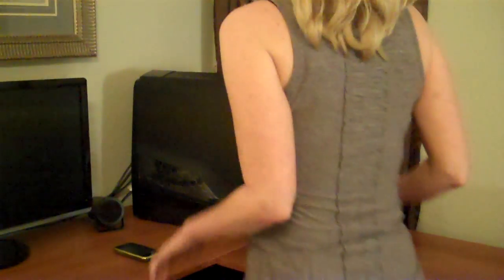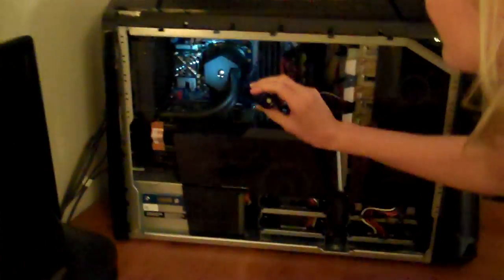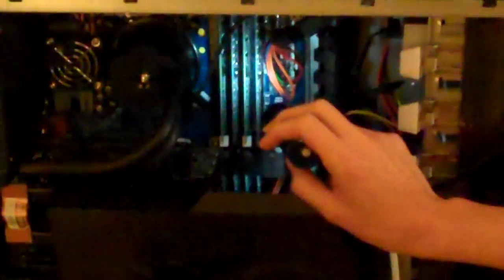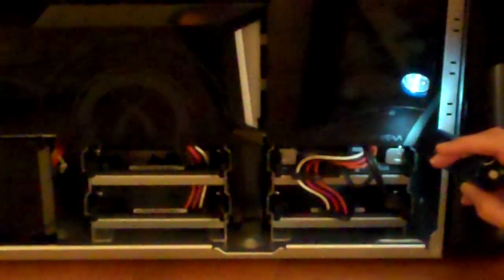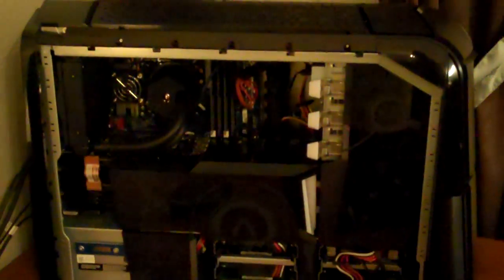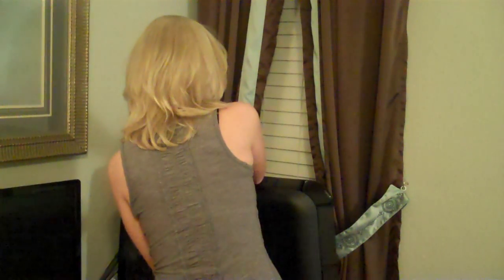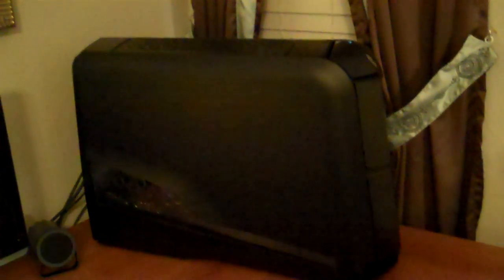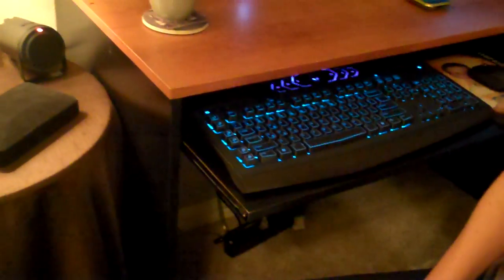Alienware Aurora R3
Processor: Intel® Core™ i7-2600K (8MB Cache) Overclocked Turbo Boost to 4.1GHz
Memory: 12GB Dual Channel DDR3 at 1333MHz
Hard Drive: 256GB Solid State Drive - SATA 3Gb/s
Video Card: Dual 1GB GDDR5 AMD Radeon™ HD 6870